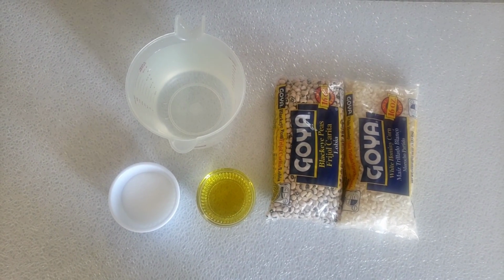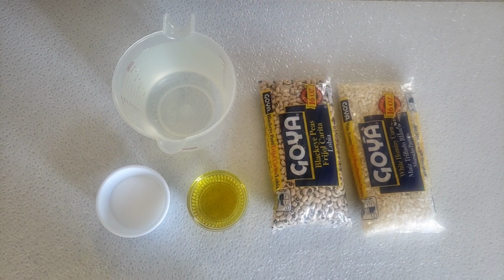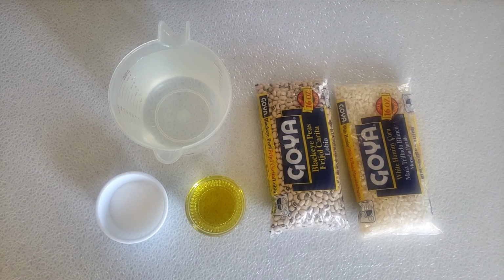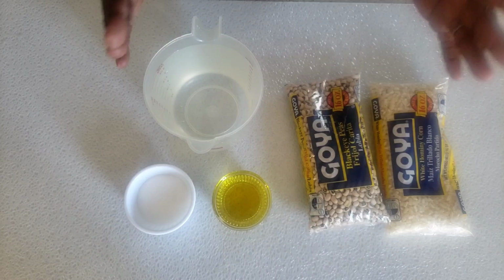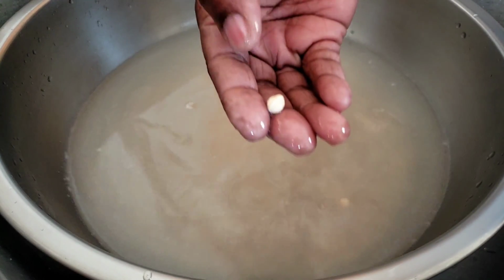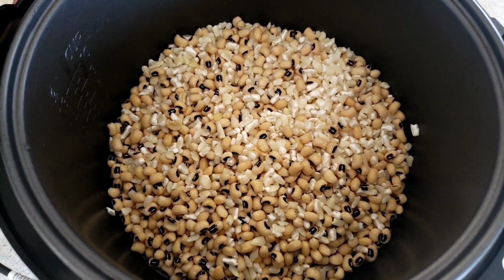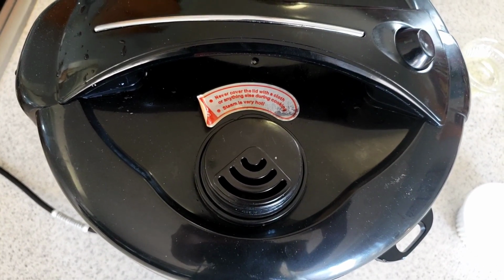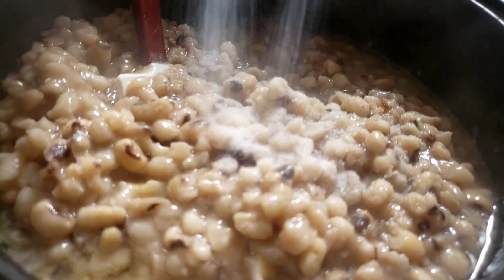How to Cook Dikgobe / Samp Recipe / Botswana Recipes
Dikgobe is a Botswana word for samp and beans cooked together. The dish is commonly served at Setswana celebrations of life, such as marriage, Independence gatherings and so forth.

6 cups water
¼ cup Canola Oil / Vegetable oil
1 1/2 Salt
16 oz Black Eye Peas
16 oz White hominy Corn

Intro Maker